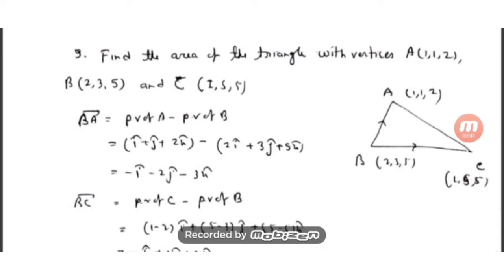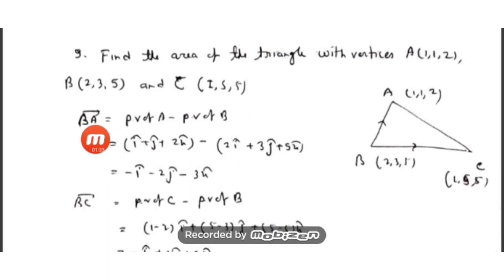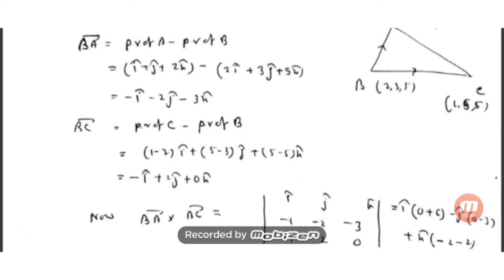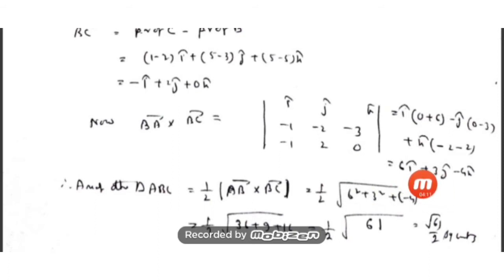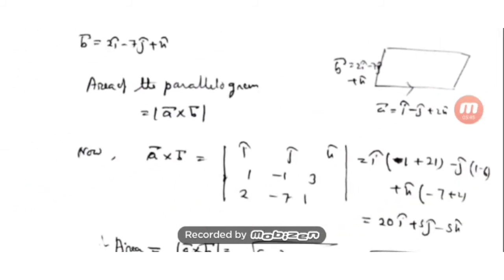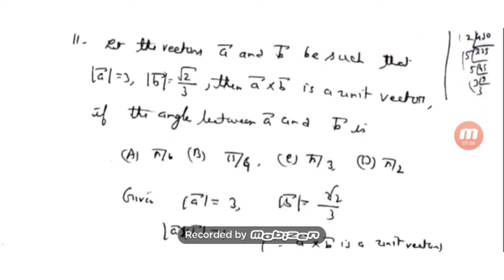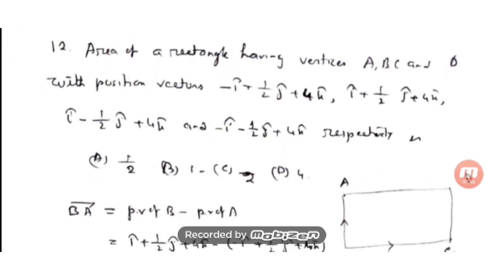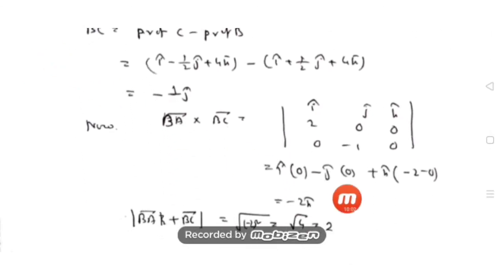Class 12/Vector Algebra/Part 19/Ex10.4/Q.N 9 to12/Banalee Baruah Kashyap teacher AJB noonmati ghy20